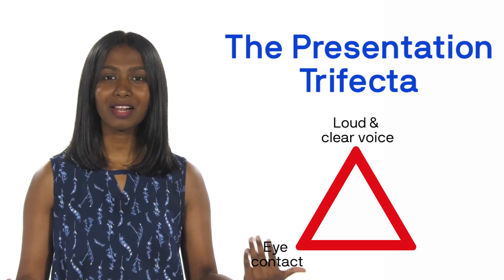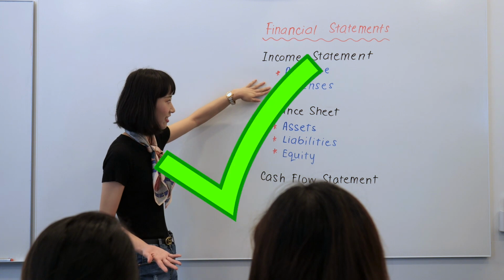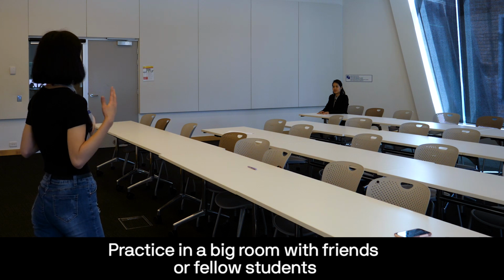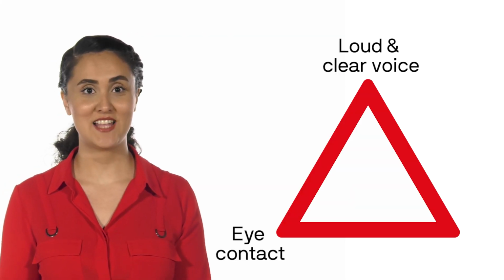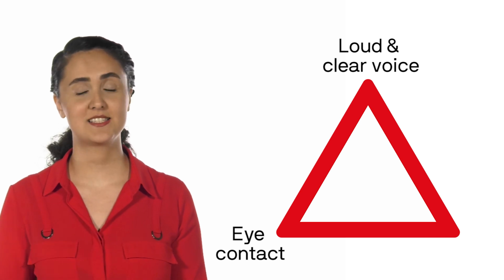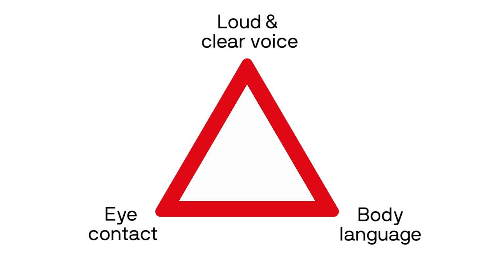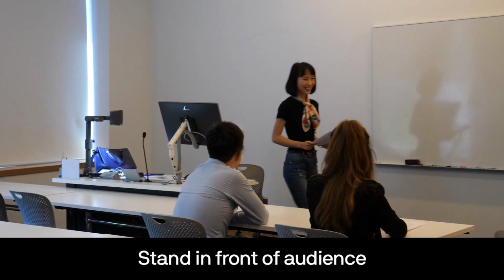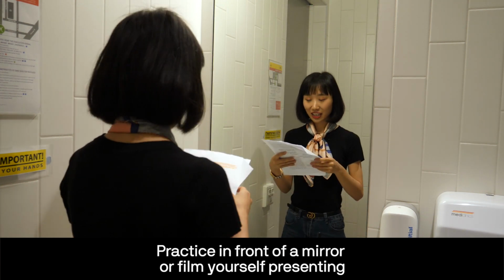How to Present Effectively - The Presentation Trifecta